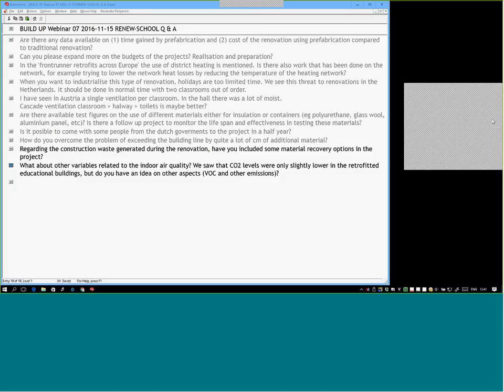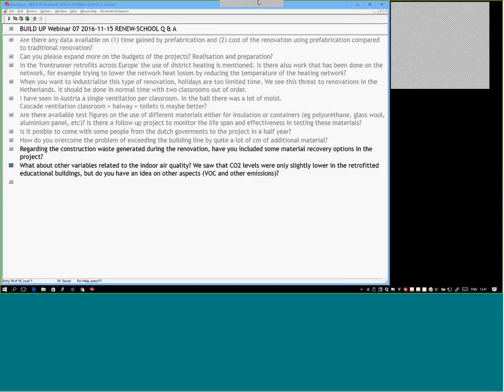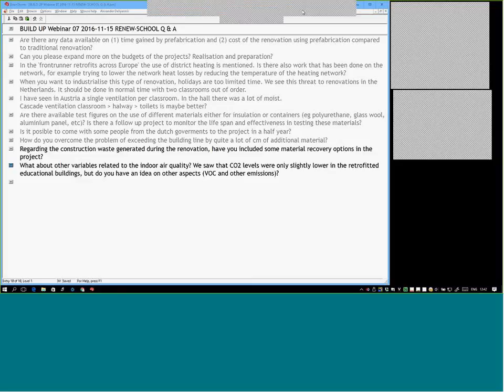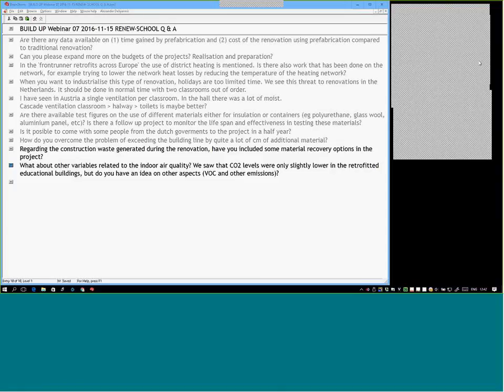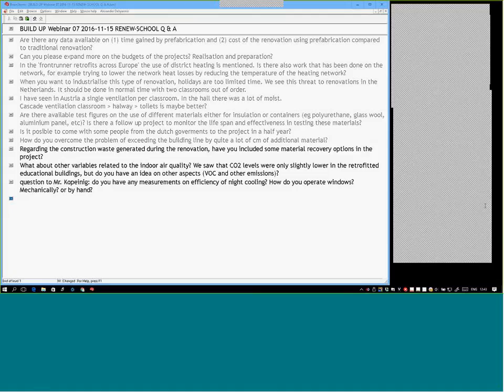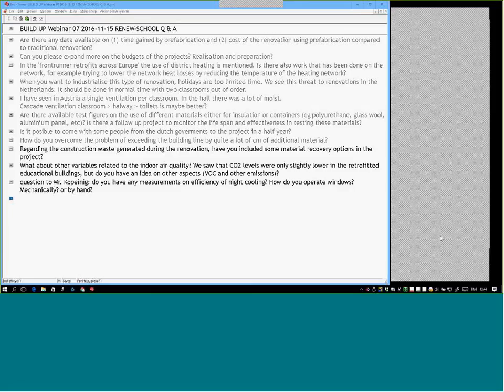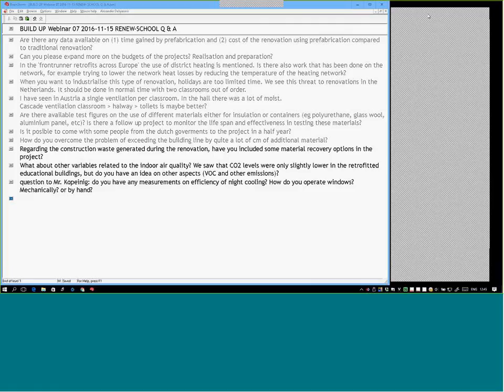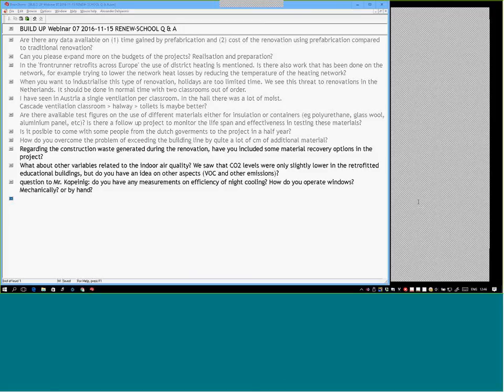BUILD UP Webinar 20161115 RENEW-SCHOOL 6 Q&A #2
High quality school renovations with prefabricated wooden components - solutions, real examples and analysis through Europe

15 November 2016, 10:00 a.m. Brussels time (CET)

The webinar is focused on solutions and strategies for indoor air quality, thermal comfort and efficient ventilation systems with high level of integration in renovation projects for schools, particularly in completion to intervention for high performances building envelope and integration of renewable energy systems.

School buildings are places of major public interest, where our children are educated in life’s basics, in some schools beyond that, and where they spend a relevant part of their time. Therefore, not only the educational system itself, but also the conditions of these buildings are very important signals to the public, even to the pupils themselves. Schools were mostly built between the 1950s and 1980s. The school buildings are presently in high need of renovation.

AGENDA
► Success examples of real frontrunner retrofits across Europe | Armin Knotzer, AEE-INTEC, coordinator of the Renew-School project
► A wide European survey on renovation needs in school - overview and results | Marc Van Praet, Municipality of Antwerp
► Do new and renovated schools and kindergartens secure sufficiently high Indoor Environmental Quality? Multifunctional prefabricated wooden components for schools energy retrofit - solutions and monitoring results | Pawel Wargocki, DTU
► High quality school renovations with prefabricated wooden components - real projects and solutions | Gerhard Kopeinig, ARCH+MORE

FURTHER INFORMATION

The webinar was organised in the framework of the RENEW-SCHOOL project, supported by the Intelligent Energy Europe programme, with the aim of retrofitting a great amount of school buildings to the highest Nearly Zero-Energy Buildings level, by promoting appropriate tools and measures, help to downsize the energy use significantly as well as create and secure comfortable conditions for the pupils and teachers. Sustainable school renovation actions base on following three focus points promoted by the project:
► Improvement of the building’s envelope by coating it with insulated prefabricated timber modules including wooden frame windows, solar shading and ventilation components.
► Improvement of the indoor environment quality (IEQ) by ventilating, passive cooling and daylight upgrading the classrooms.
► Improvement of the energy generation on site by using active renewable energy sources, beside the passive gains, integrated in the school buildings.

The webinar was organised in cooperation with the end-use Efficiency Research Group of the Politecnico di Milano (eERG-PoliMI).